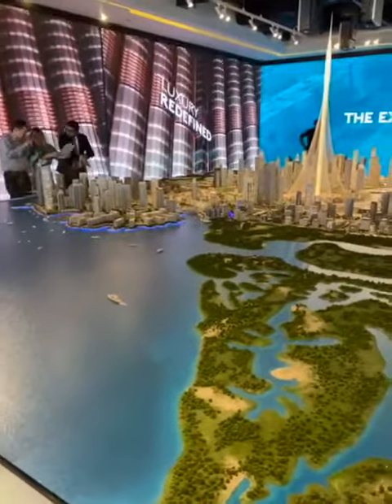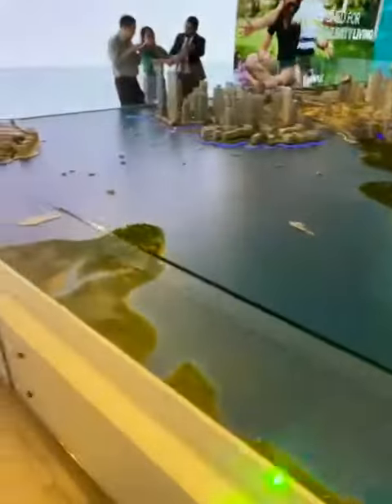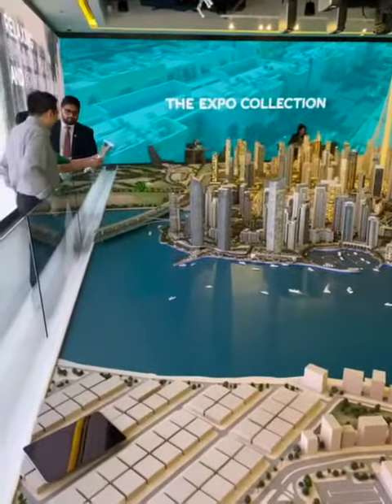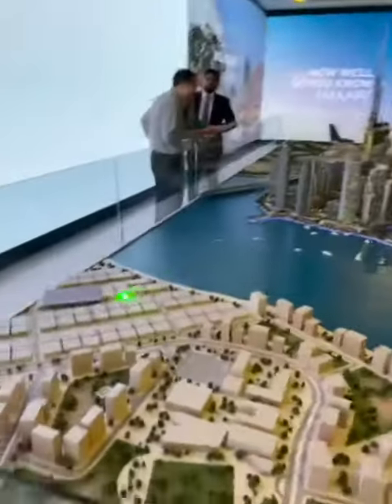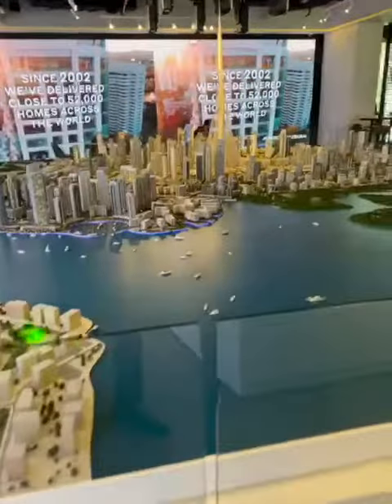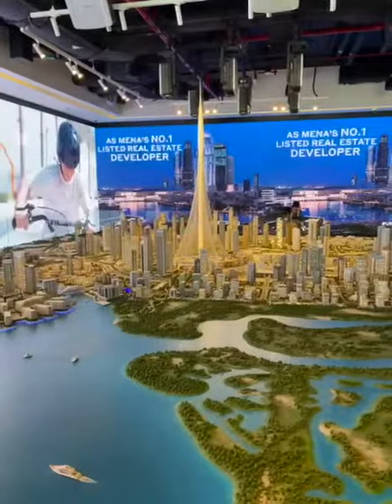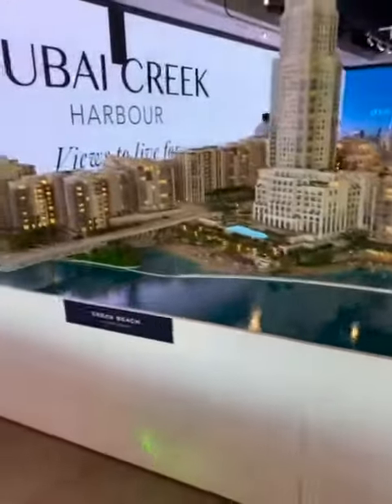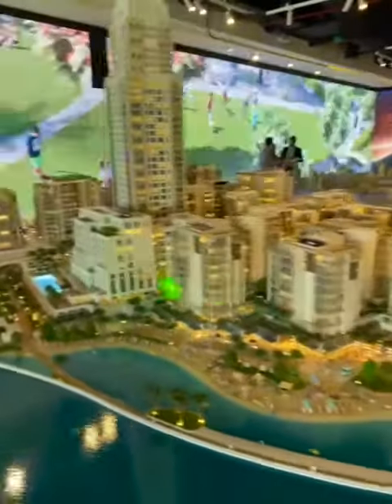Rosewood By Emaar At Dubai Creek Harbour for more info please